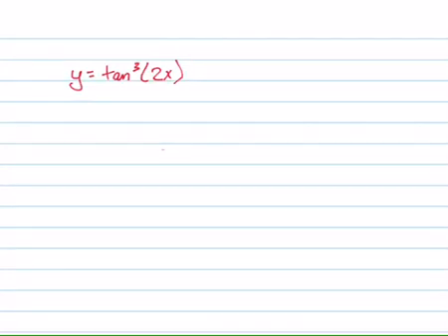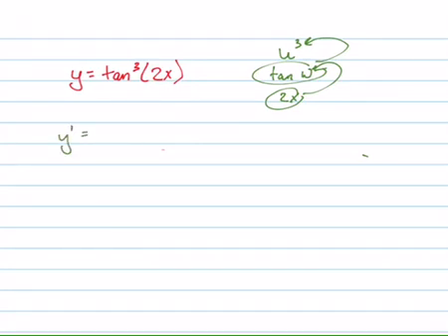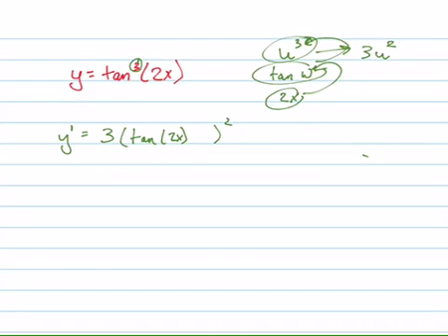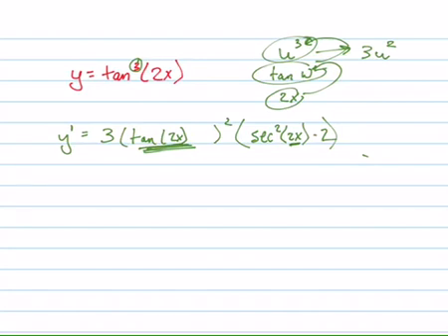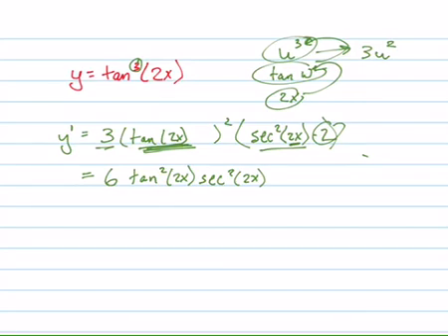Find the derivative of y=tan^3(2x)